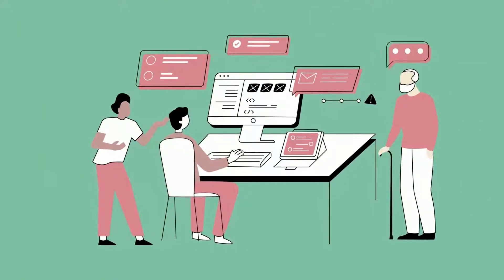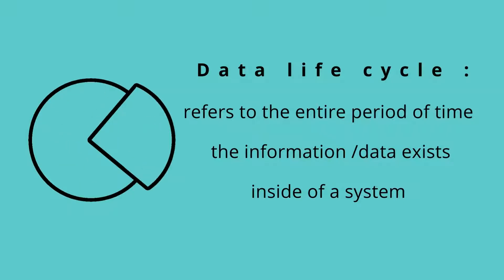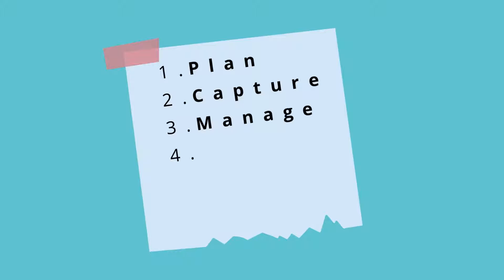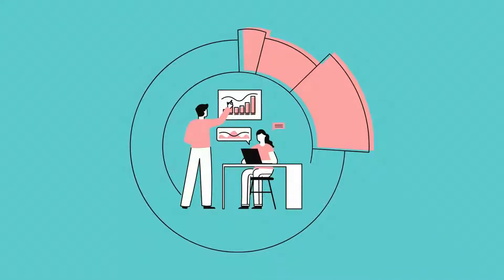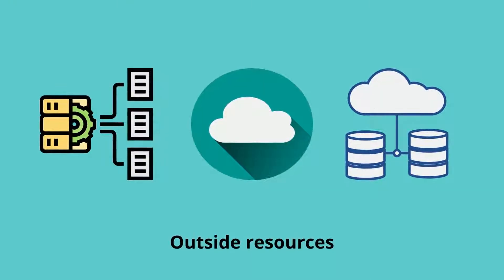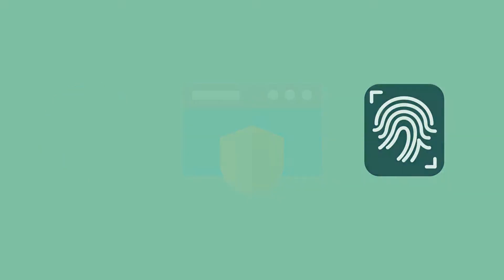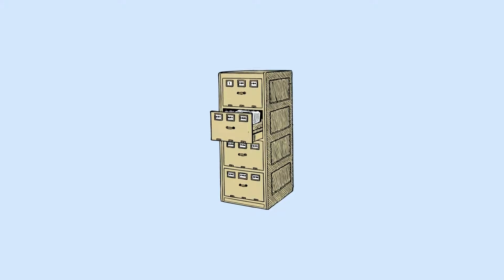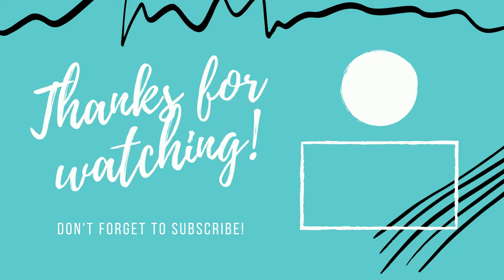What is the Data Life Cycle?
Understanding the data life cycle will allow you to make good use of your data, and will show you how to treat and take good care of the data before and after collecting it. In this video you will explore the five essential phases of  data life cycle.